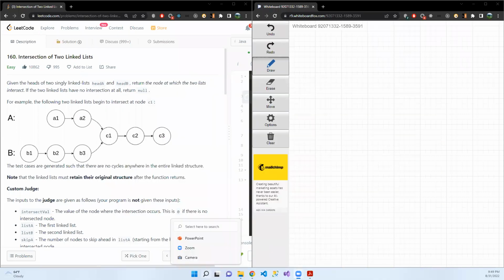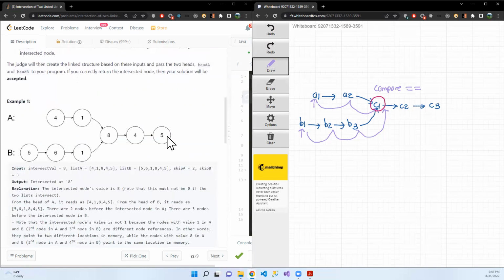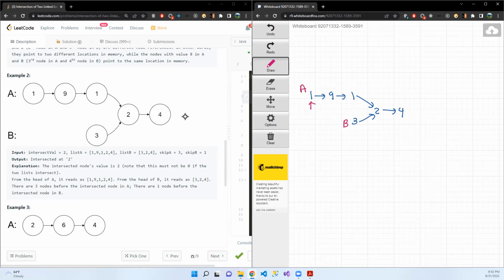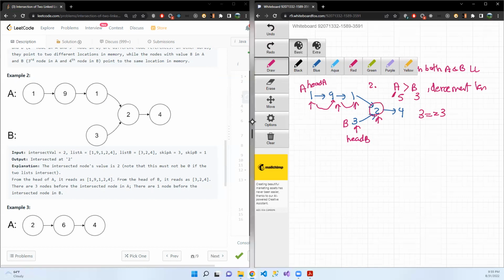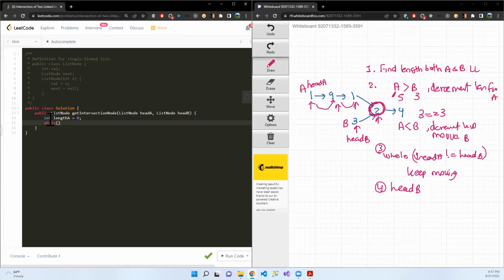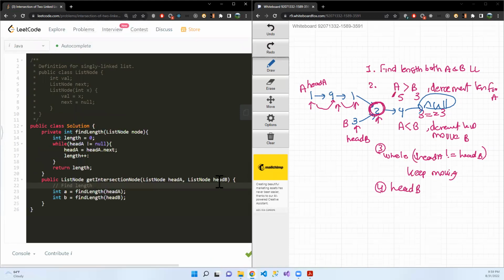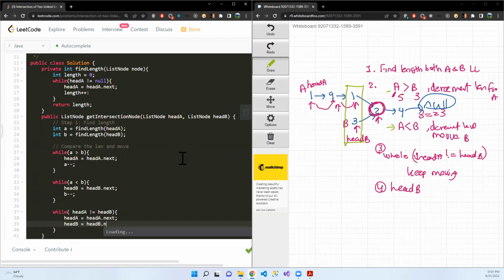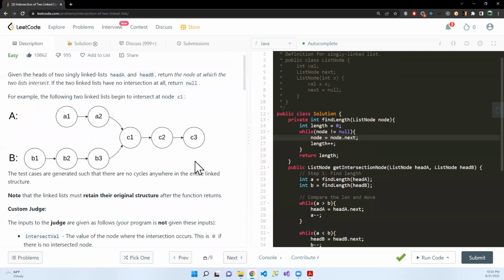160. Intersection of Two Linked Lists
160. Intersection of Two Linked Lists

Join our weekly Wednesday Data Structures and Algorithms night where we organize peer to peer coding interviews. You can find event details on our Facebook